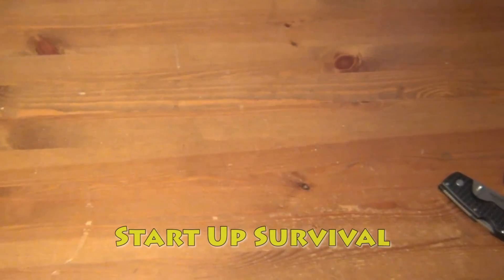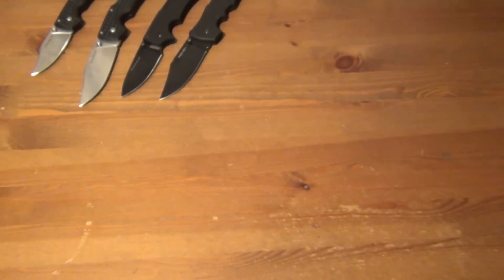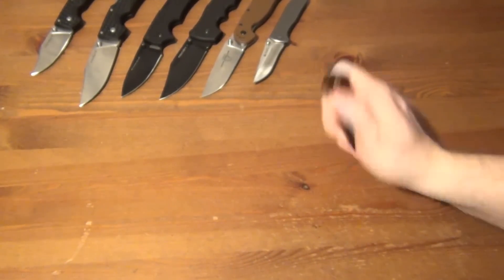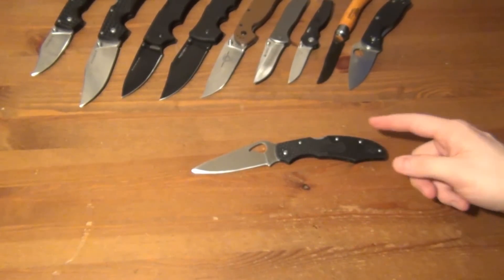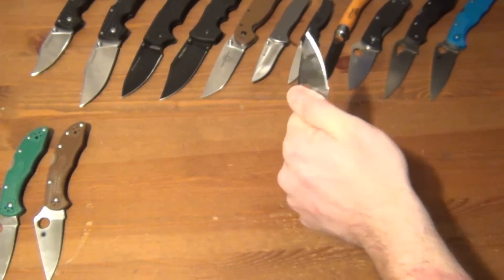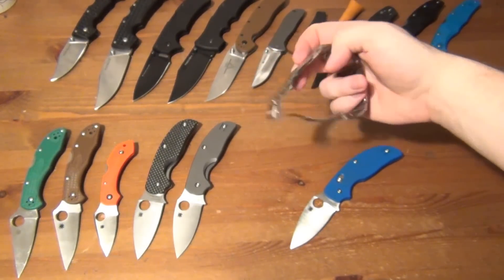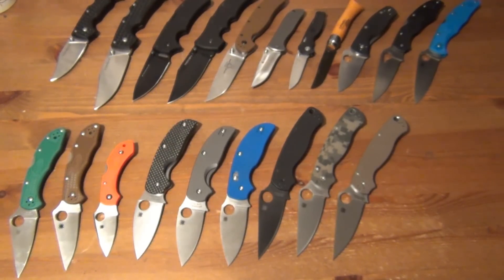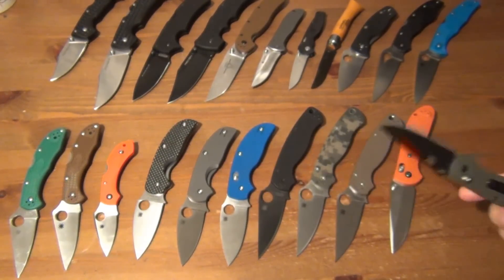Knife Collection Feb 2015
My knife collection early 2015.  A few changes from last year.  This is just a show and tell.  Mostly Spyderco, Cold Steel & Benchmade with a few random knives thrown in.